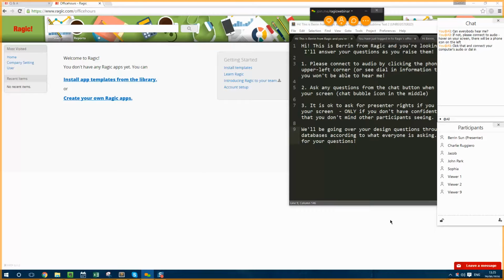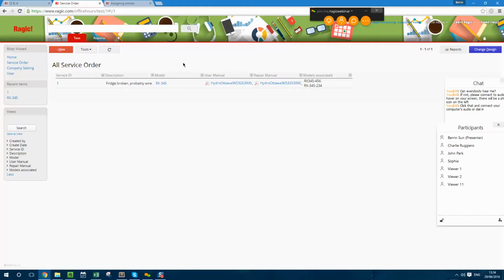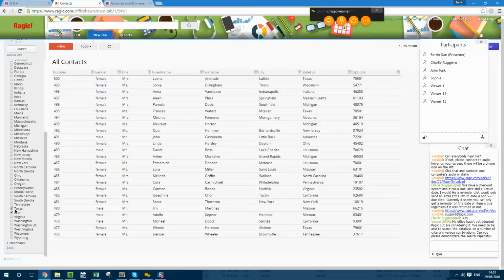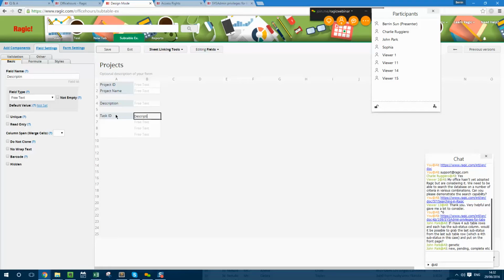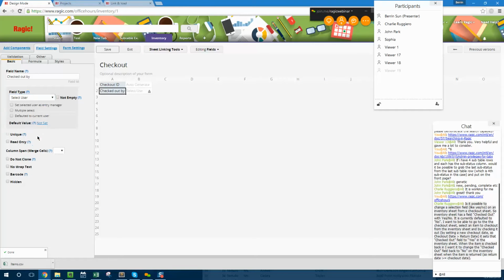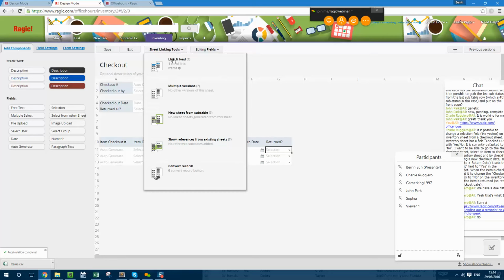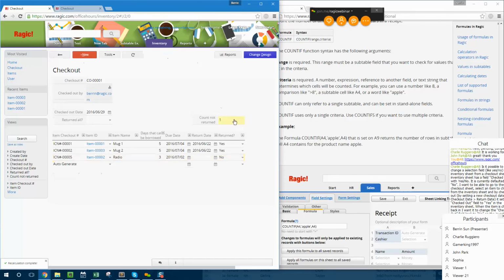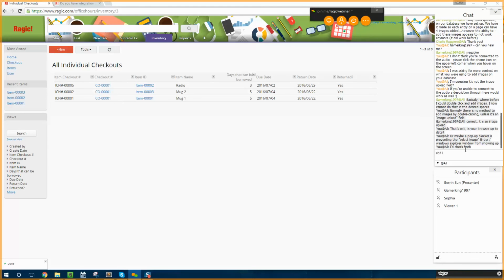Ragic Office Hours 29/06/2016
A new type of webinar where users raise questions.